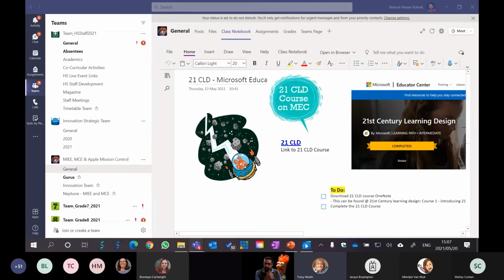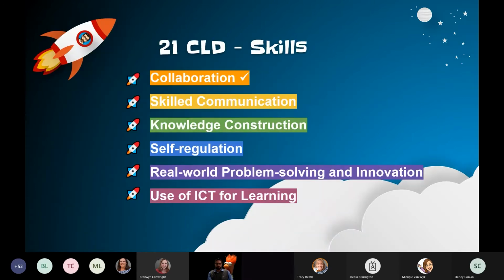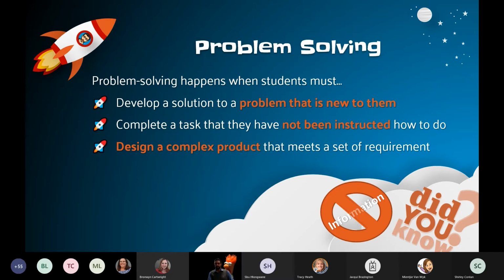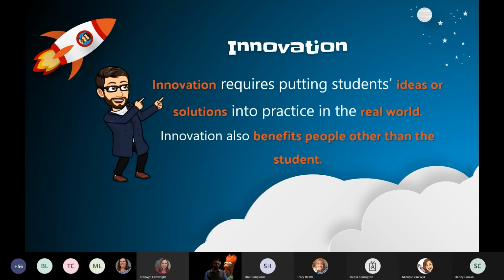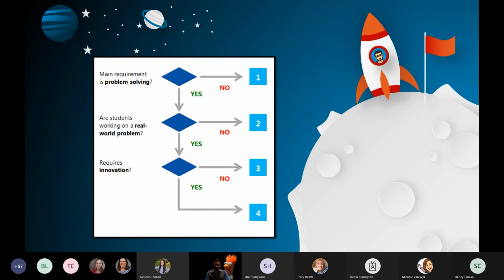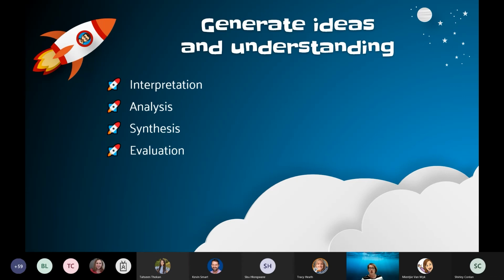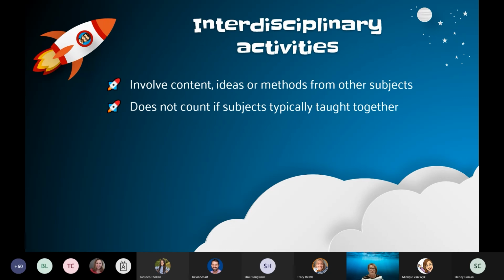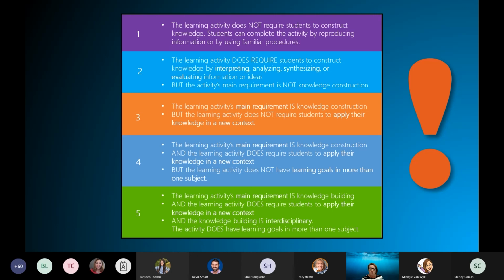TeachMeet - Space Walk 2 - 20 May